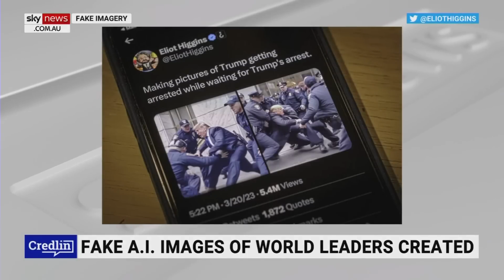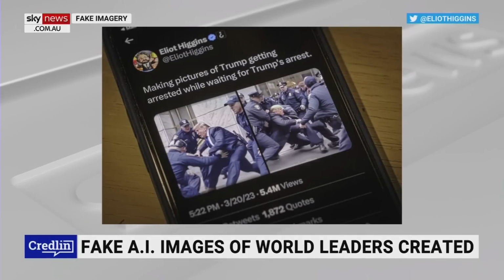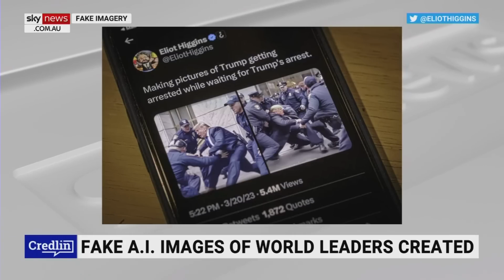‘Photos is just the start’: Concerns raised for A.I. after fake images made of Trump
Tech Expert Trevor Long has raised concerns about how far A.I. generated images can go after fake images were created of Trump being arrested and Vladimir Putin behind bars.

“That kind of technology is now being put into backend systems, that allows an individual to upload a photo of a person – and then choose ways or stances or situations where that person might be and essentially undertake a photo shoot,” he told Sky News host Caleb Bond.

“We’re in for a bit of a rollercoaster ride here, with regards to what we can believe, photos are just the start, when this gets easier to do in video form – it’s going to create real problems.”